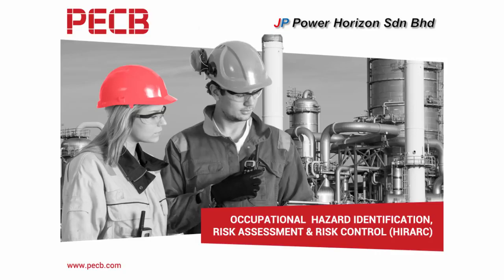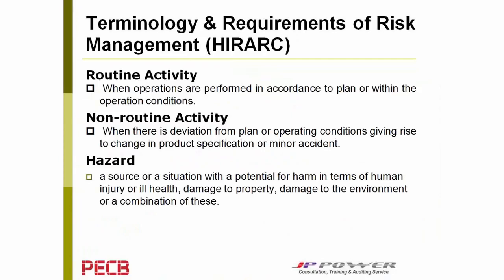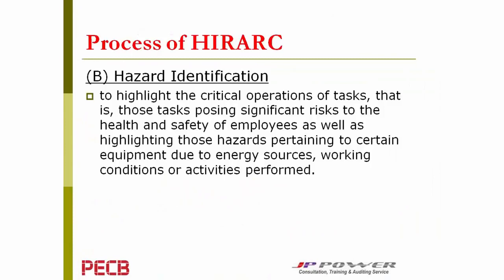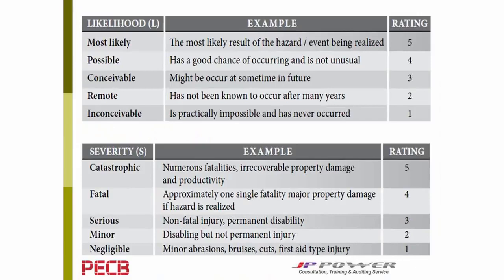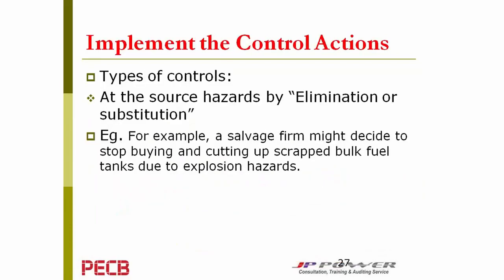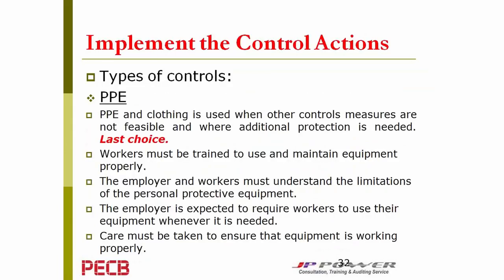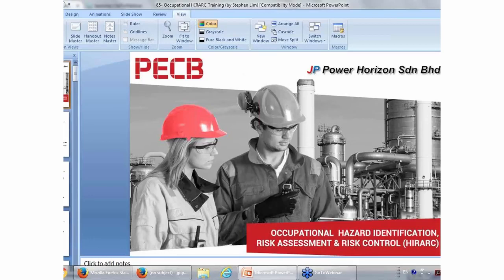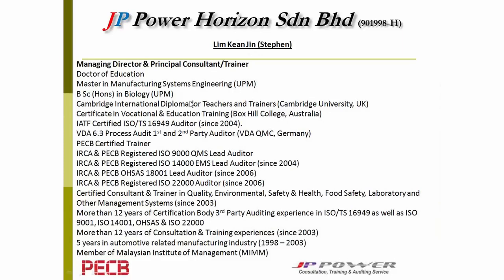Occupational Hazard Identification Risk Assessment and Risk Control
Join us on an insightful journey into the world of occupational hazards, risk assessment, and control in the workplace. In this PECB engaging video, we dive deep into the vital aspects of ensuring employee safety and mitigating potential risks on the job.

This video provide insights into essential steps of risk assessment, from identifying hazards to evaluating their potential impact. From this video you will learn about effective control measures and best practices for creating a safer working environment.